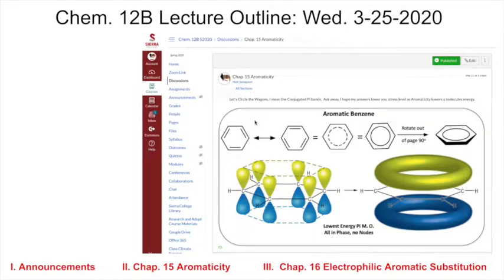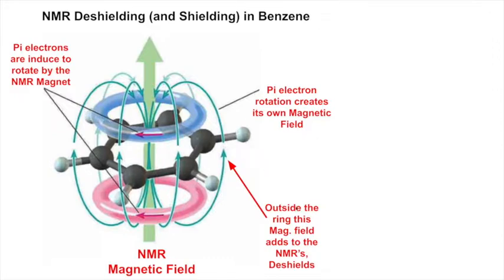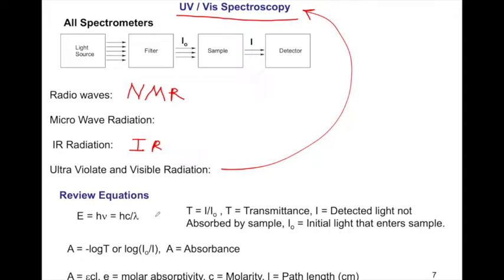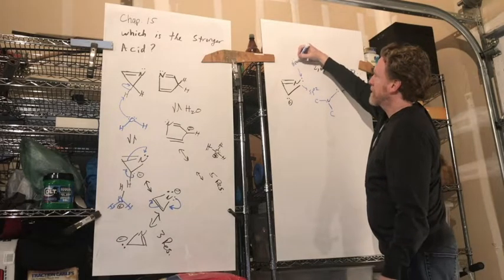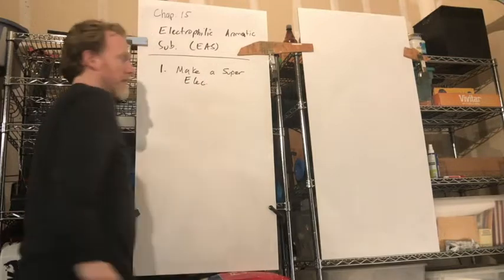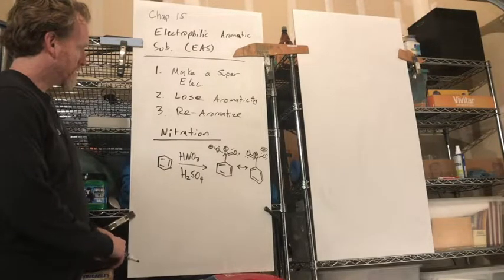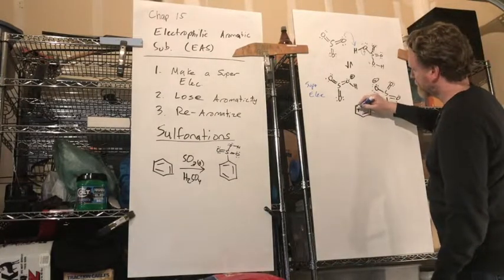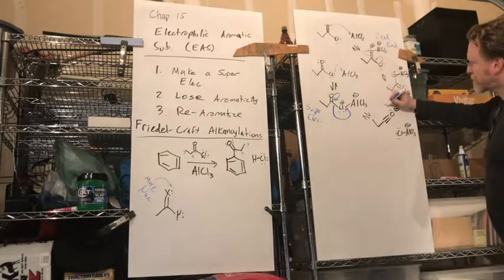F: Chem. 12B Chap. 15 Aromaticity Part 2, 3-25-2020